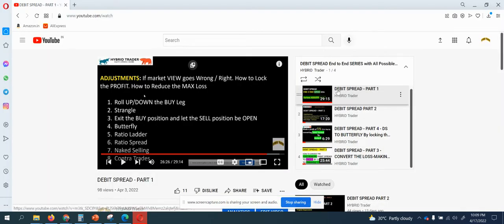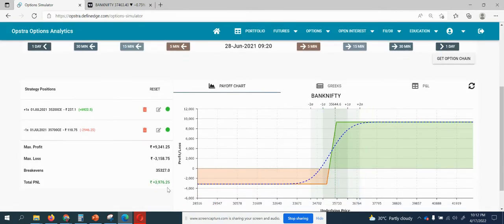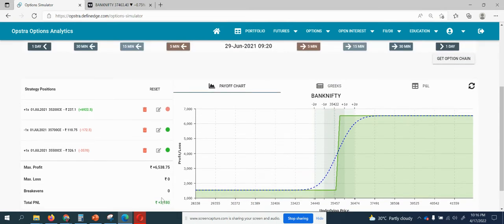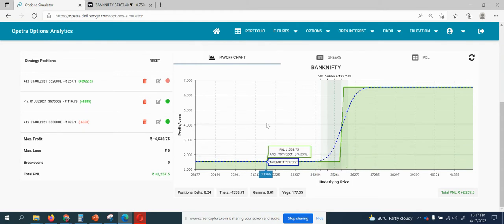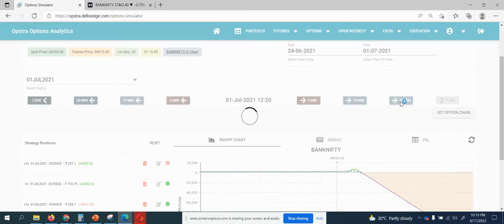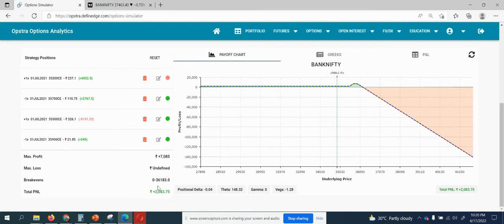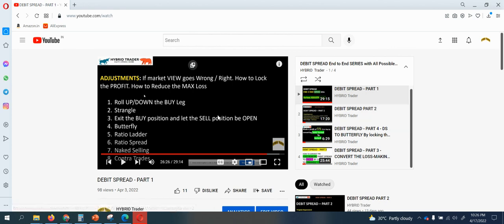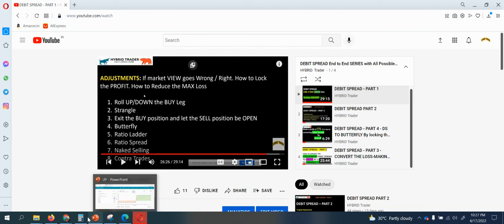DEBIT SPREAD - PART 5 - ROLL-UP / ROLL-DOWN the Winning BUY LEGs to make the trade FREE – GREEN